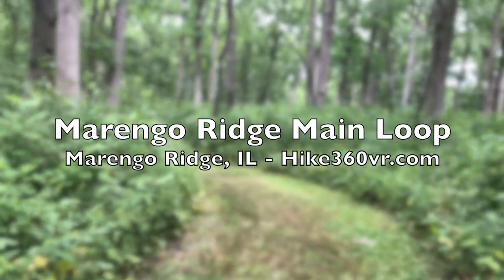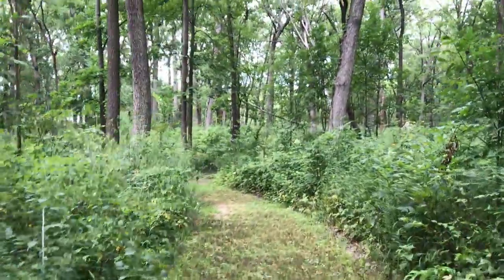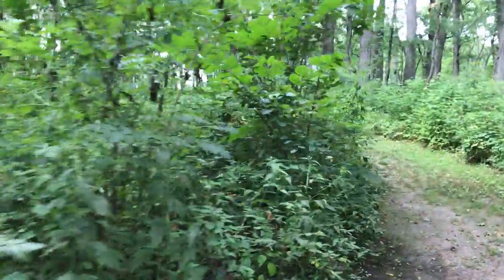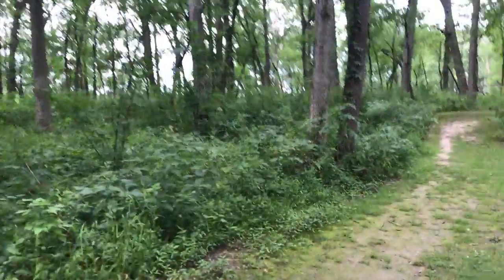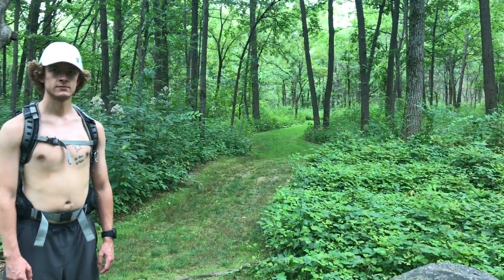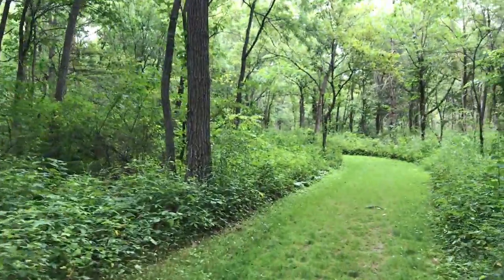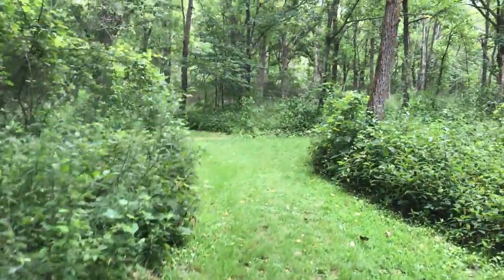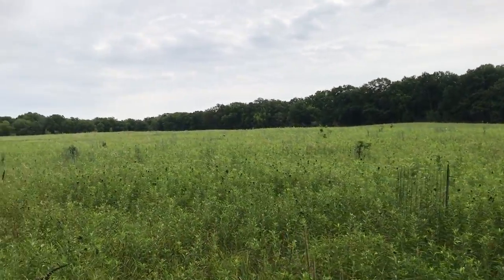Marengo Ridge, IL - Kelly Hertel Nature Trail (Video)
Left by the retreating Wisconsin glacier, the Marengo Ridge moraine is 40 miles long, 3 miles wide, and creates one of the steepest, vertical moraines in Illinois at 1,050 feet above sea level. Rocks and boulders seen on the trail have been transplanted from as far away as Lake Superior and Canada.